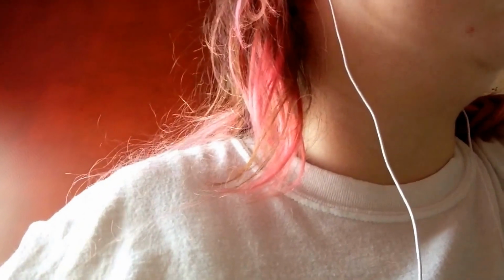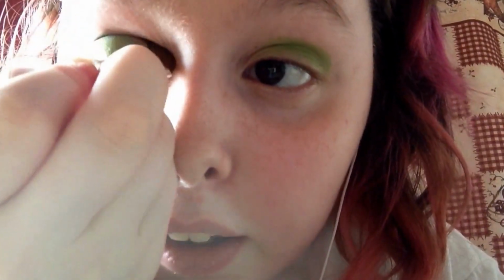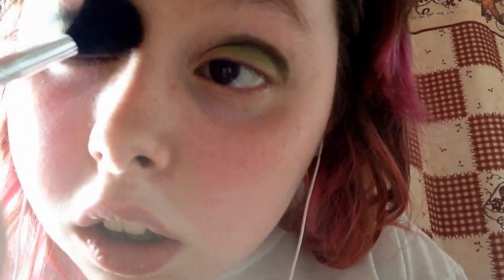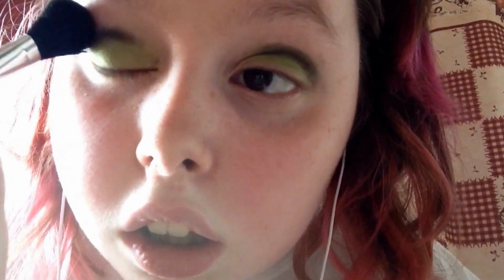Dreamer's Birthday Makeup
Hey, beauties! So here is my first video! This is a tutorial for my birthday makeup!

Products used: Unnamed Sephora eyeshadows (the lime green and dark green)
Maybelline "Emerald Smokes" eyeshadow palette (the black one)
Maybelline Eyestudio Gel Eyeliner in "Blackest Black"
Avon Glimmersticks Eyeliner in "Galactic Green"

❗️❗️❗️❗️UPDATE❗️❗️❗️❗️
I realized that I never showed you how I applied my concealer. I did use concealer for this look, just not in this video! I used Avon brand concealer in (L)CAU4. I also used Maybelline's Baby Skin as a primer, but at the time this video was filmed I did not own any. I also changed to a different lipgloss than what was shown in the video. Sorry for any inconveniences this may have caused.